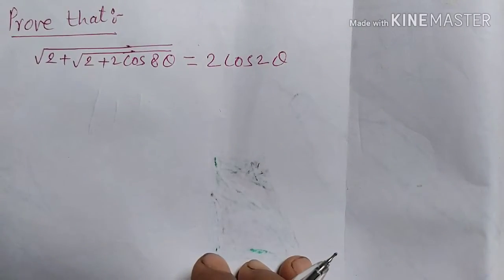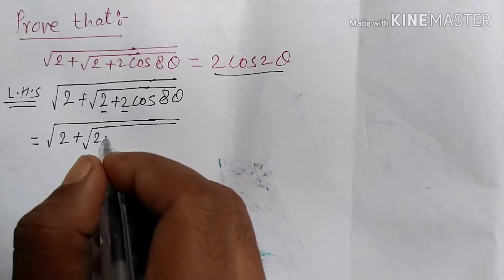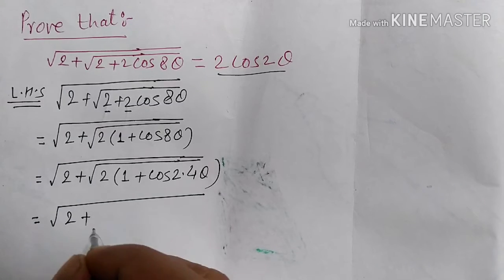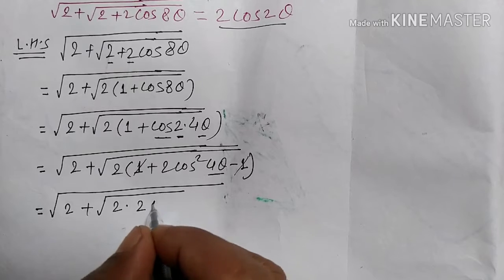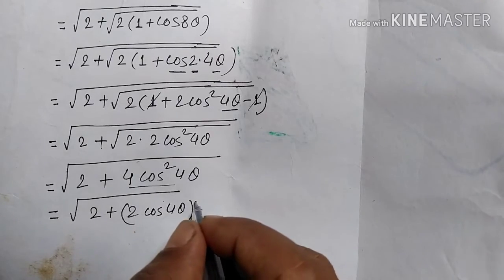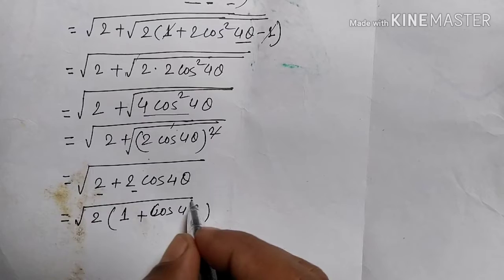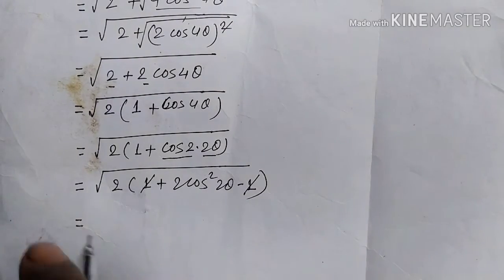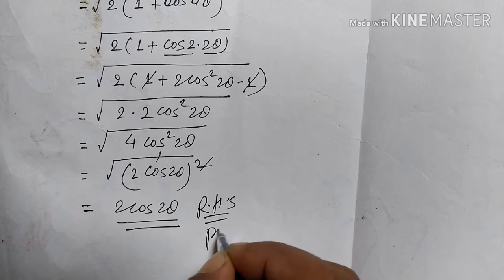Trigonometry of Class 10 for SEE exam.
Trigonometry of class 10 is an essential lesson for students appearing in the SEE exam. In this video, you will learn the Multiple angels of trigonometry.